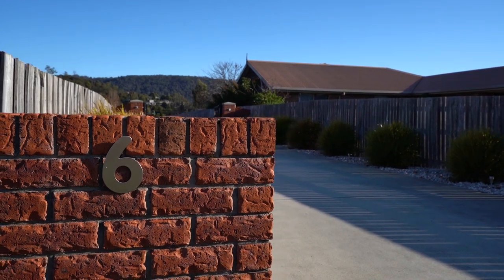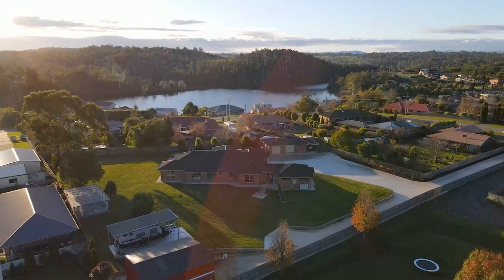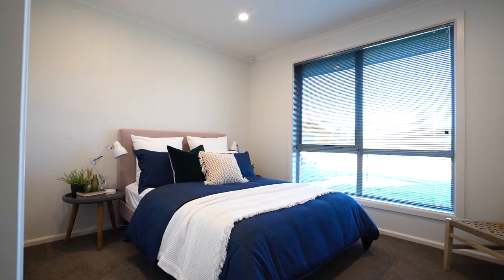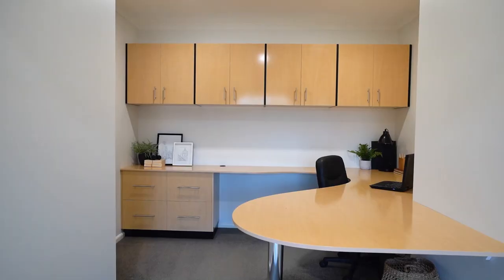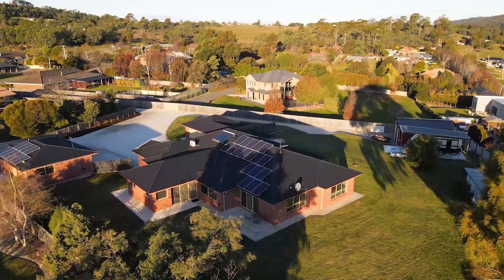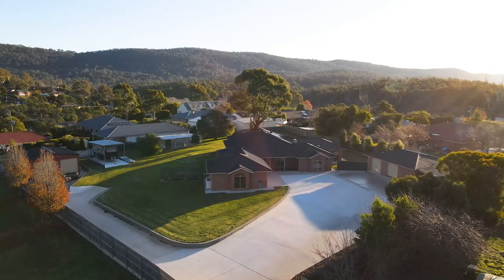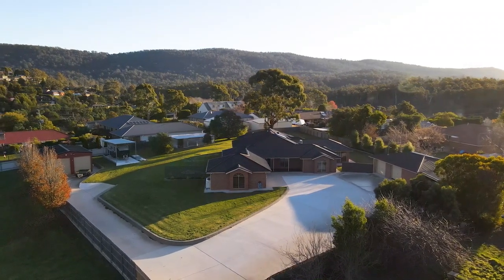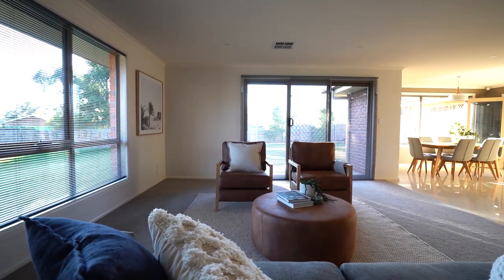Parry Property Presents: 6 Baker Court, Blackstone Heights.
You won't want to miss this magnificent opportunity at 6 Baker Court, Blackstone Heights. You will immediately be impressed by the spacious feel of the home and large floor plan offering more than enough room for the whole family! Situated down an internal driveway on a huge 3968m2 (approx) block, with and ultra modern home including four bedrooms, two bathrooms and multiple living/entertaining areas. The modern kitchen offers fantastic appliances, including a large oven and dishwasher, plus ample storage space and a breakfast bar with seating. Flowing through to the open and light filled dining and 1st lounge. The second lounge area is private and a great space to use as a rumpus room for the kids or just that extra bit of privacy. If you are the the keen entertainer, then look no more. The bar/ lounge has it's own bench and cupboard space, a fridge and is the perfect spot for BBQ's and drinks with family and friends. Plus there is a great cinema room with surround sound and projector. The master bedroom is huge with a walk in robe and ensuite which offers a double shower, double vanity and separate toilet! There is also an office suitable for anyone working from home. The three remaining bedrooms all offer built in storage. Modern main bathroom with a bath, separate shower, vanity and separate toilet right next door. There is more than enough room to store multiple cars, boats, caravans, motorbikes and further storage. With a huge double garage attached to the house with internal access into the home, a shed, a carport plus a huge garage/workshop with plenty of storage, shelving and a toilet. The surrounding yards are immaculately presented and very low maintenance. Fully fenced, secure for children and pets. Extra Features: - Double glazed windows throughout. - Camera and alarm security system. - Electric gates for extra security. - Speakers in the ceilings throughout. - Solar panels - Solar water Located in highly desirable Blackstone Heights, a short stroll to Trevallyn Dam & Blackstone park with a BBQ area, playground, basketball courts, what a an ideal spot for the whole family to enjoy! A short 20 minutes drive to Launceston CBD. This home really does offer it all, so come check it out today! Land Size: 3968m2 (approx) Build Size: 330m2 (approx) Year Built: 2005 Local Council: Meander Valley